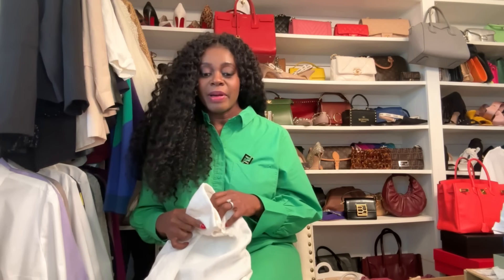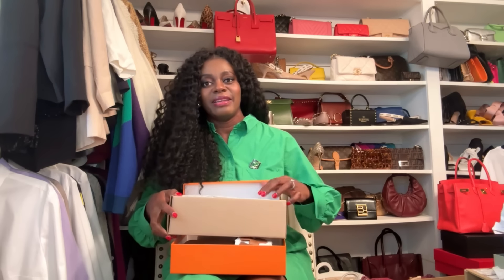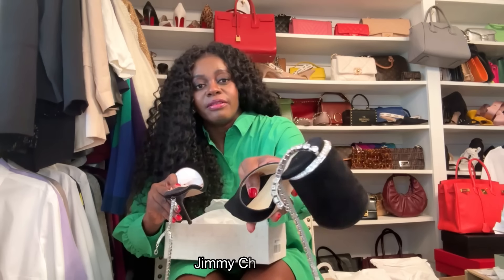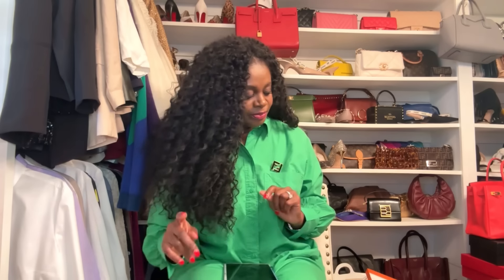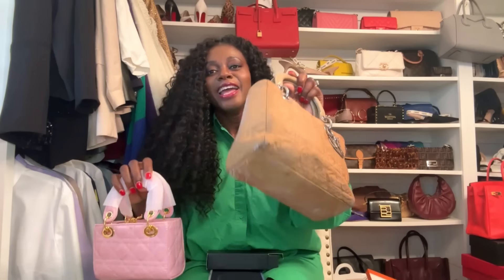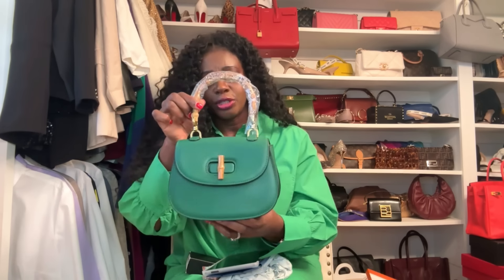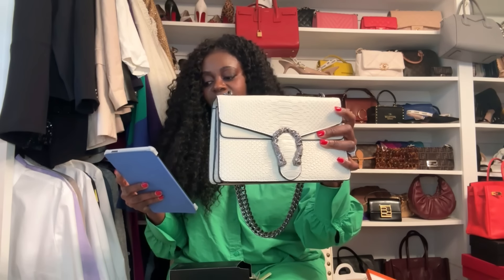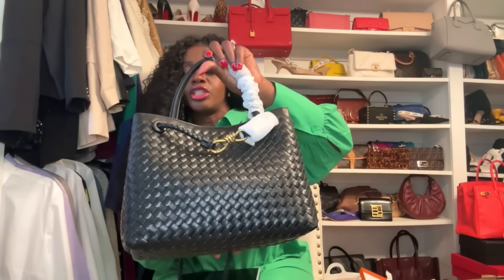Best Amazon Designer Inspired Haul Pt 1 | Real VS. Inspired | Luxury Look for Less | Amazon Fashion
(Long video alert sharing some amazing amazon luxury inspired dupes)

 Hello lovelies, I did not plan on a long video but I had almost 15 different amazon designer inspired  items from bags to jewelry, sunglasses, shoes etc and sharing all this in detail made the video long.

This extensive video unveils a diverse array of affordable alternatives. Insightful commentary delves deep into the quality and craftsmanship of each designer inspired piece, offering insights that may just redefine your perception of designer inspired items.

Some of these designer inspired items are so good they changed my opinion on inspired items, some are just so well done.

***Note, if an item or any others become unavailable, just keep watching the seller on amazon and it should become available again because I've noticed that happen a lot. Also, if I see it's unavailable and later becomes available, I'll comment it's available under the video and pin it.***

Amazon Designer Inspired links:
📎 -Bottega Jodie bag Designer Inspired (exact link of my purchase not available) other options

📎 designer inspired option 2:

📎 -Manolo Blahnik designer Inspired

📎 -Hermes Oran designer inspired

📎 -Cult Gaia Jaya clutch designer inspired

📎 -Jimmy Choo Saeda designer inspired:

📎 -Valentino v logo heels designer inspired: link no longer available, brand was Carolee Rossi heel on Amazon

📎 -Loewe puzzle designer inspired

📎 -Saint Laurent blaze designer inspired

📎 -Lady Dior designer inspired

📎 -Gucci bamboo designer inspired

📎 -Valentino earrings designer inspired

📎 -Bottega drop earrings designer inspired

📎 -Gucci Dionysus designer inspired